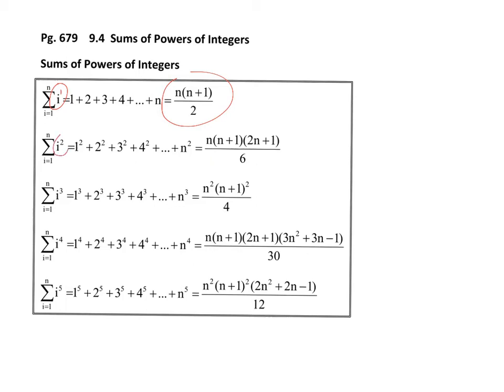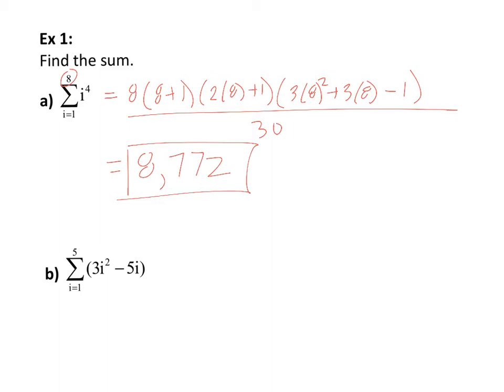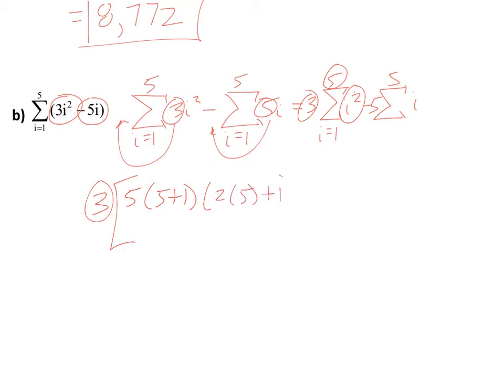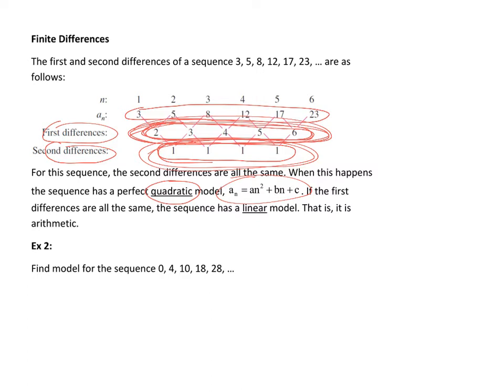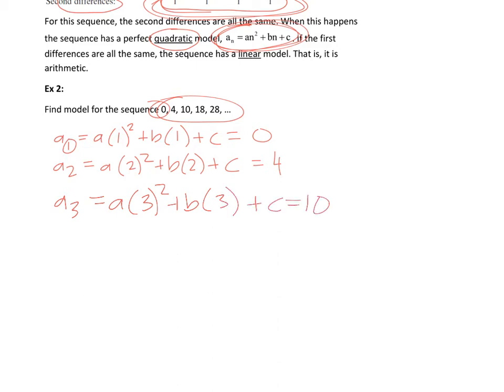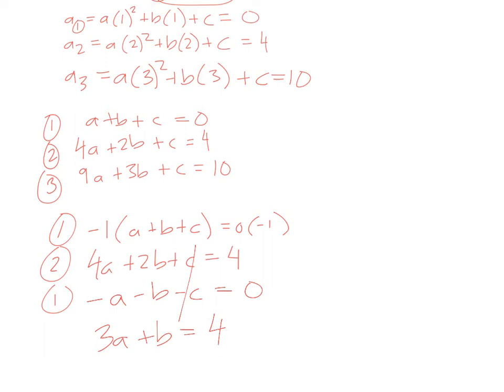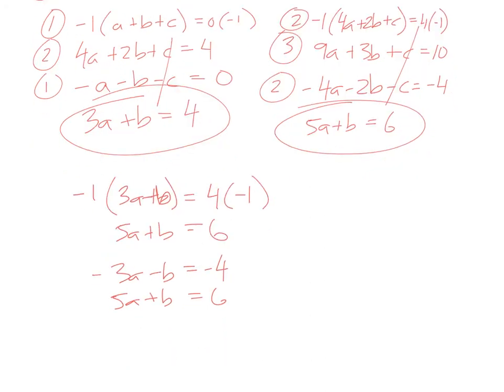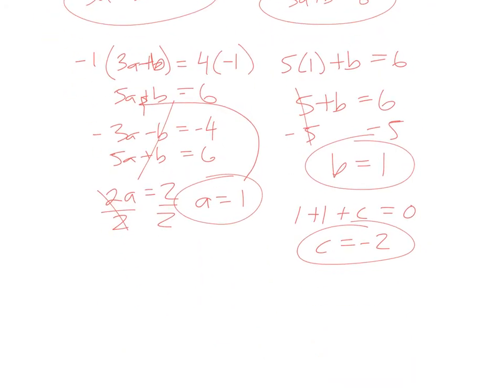Lesson 9.4 - Pre-Calculus